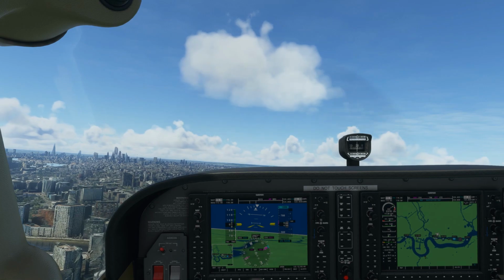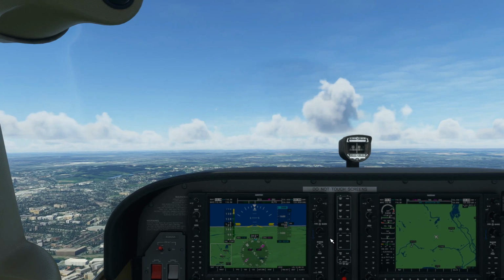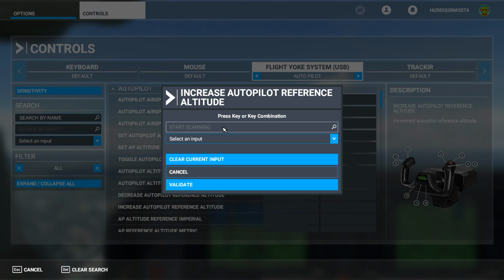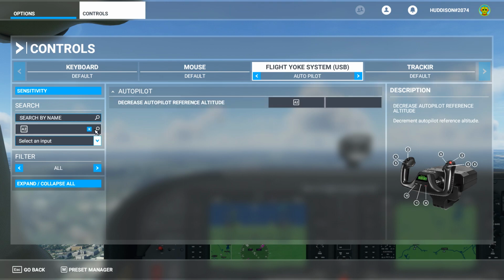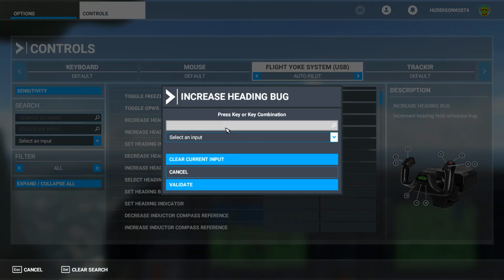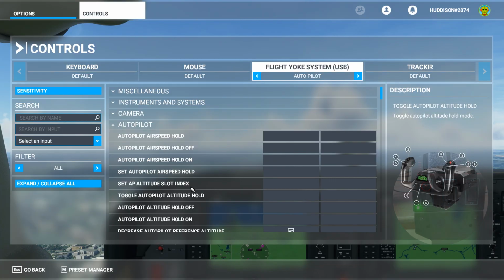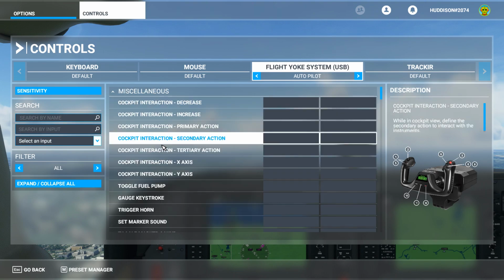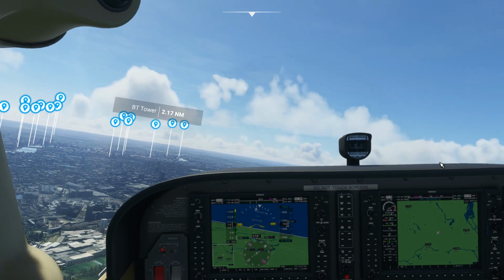FS2020: How to Assign Buttons for Auto-Pilot on your Flight Controller - Extended Settings: Video 1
This video, is the first in a series of videos that I'll be creating, diving into the deeper, extended configurations & settings in MSFS 2020.

⌚Timestamps⌚
Intro and quick Demonstration: (0:00)
How to Copy your Flight Profile: (3:11)
Assigning Auto-Pilot Buttons to Yoke: (4:23)
Assigning Auto-Pilot Buttons to the Throttle Quadrant: (13:29)
Testing the Settings and Conclusion: (18:47)